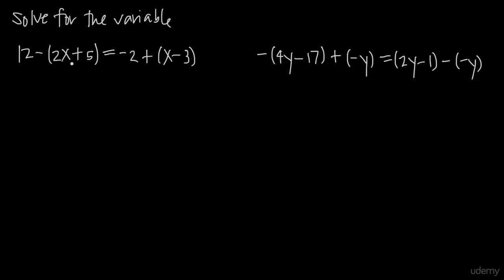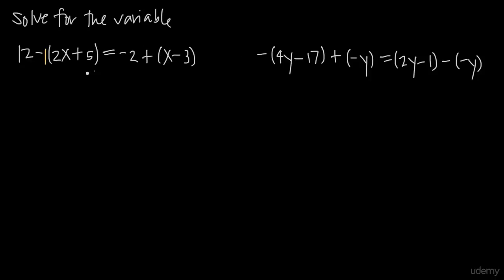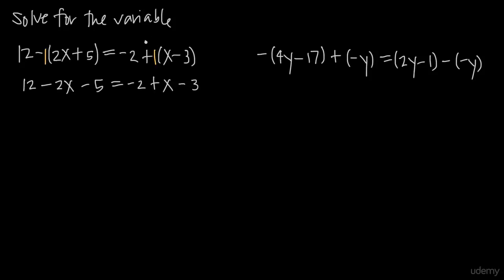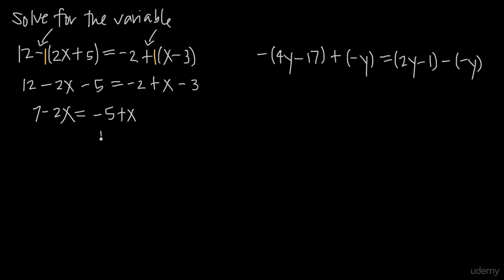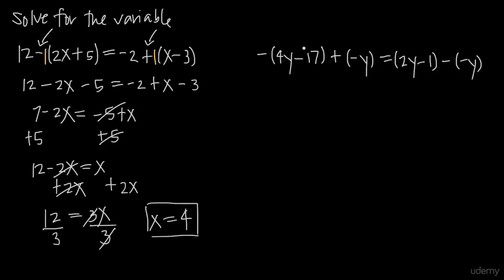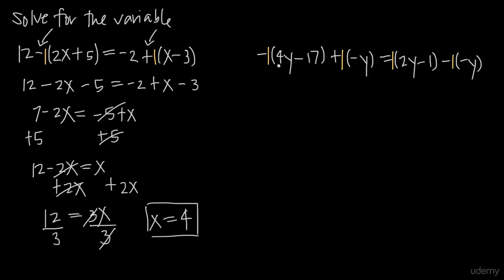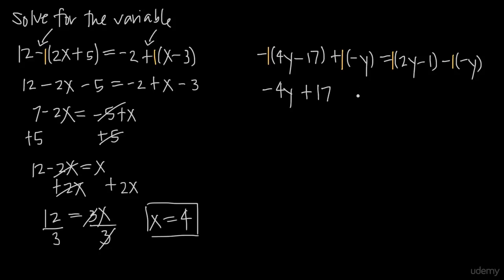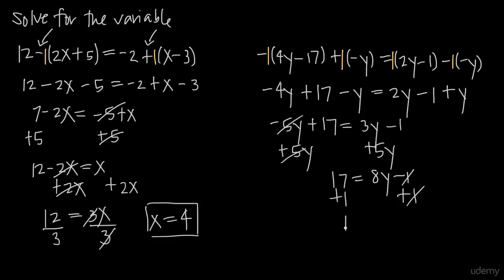Equations with parentheses || Class-020 || Mathematics